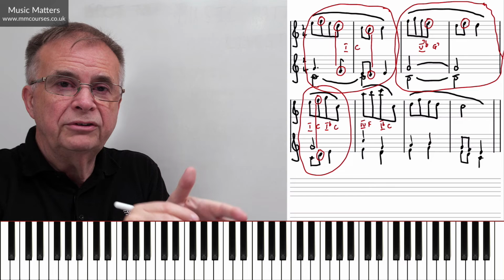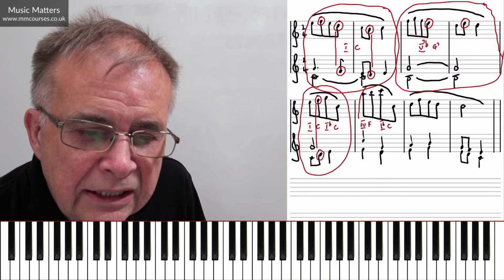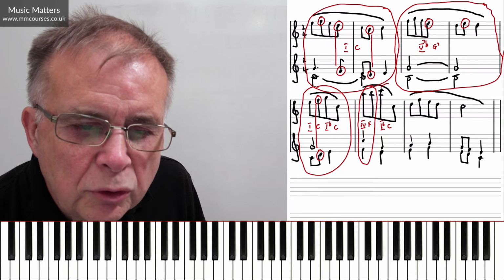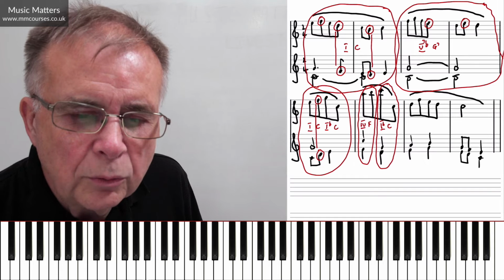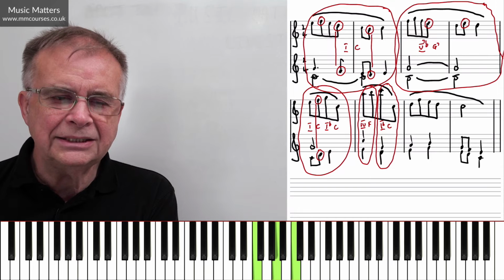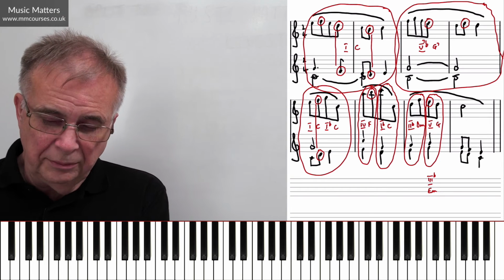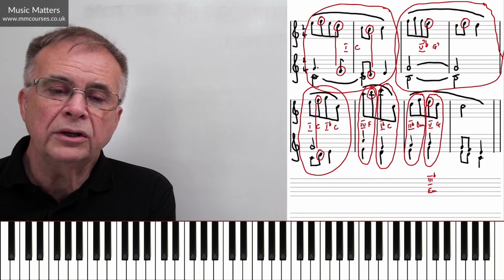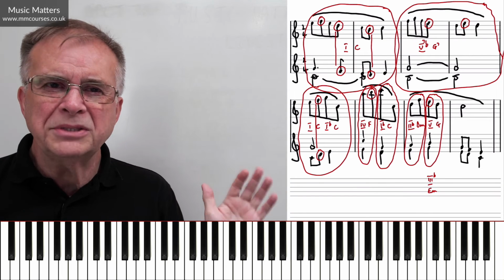Identifying Non-Chord Tones - Music Theory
This music theory lesson works through a short passage of music identifying all the non-chord tones or inessential notes. The video explores the harmonic outline of the piece before covering an explanation of passing tones, passing notes and neighbour tones, auxiliary notes. We then journey through the piece examining every note in terms of what is a chord tone, what is a neighbour tone and what is a passing tone. A useful resource for performers and composers alike.

🕘 Timestamps
0:00 - Introduction to identifying non-chord tones
0:34 - What's the point of non-chord tones?
2:26 - Types of non-chord tones
5:31 - Non-chord tones in context
23:32 - Conclusion